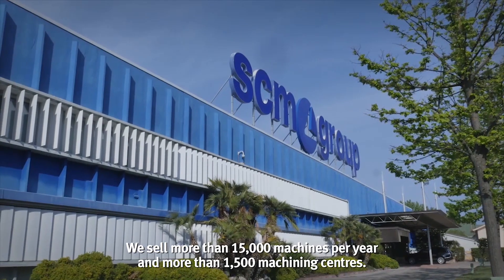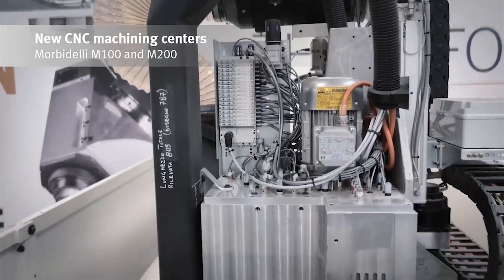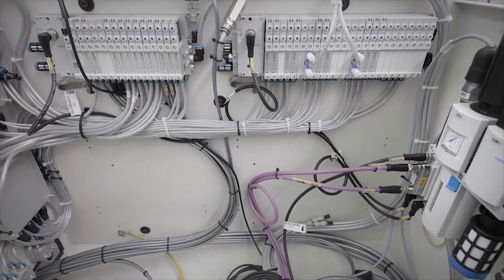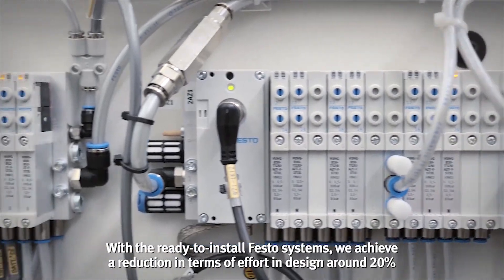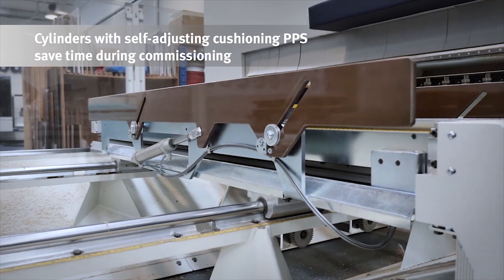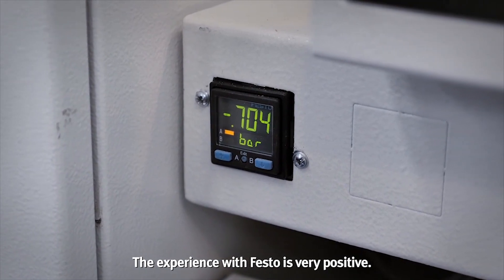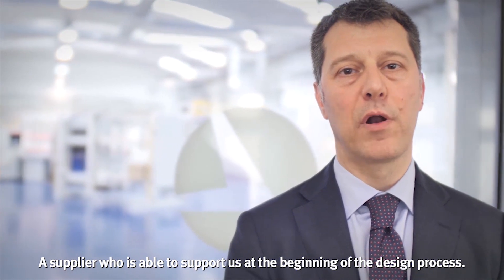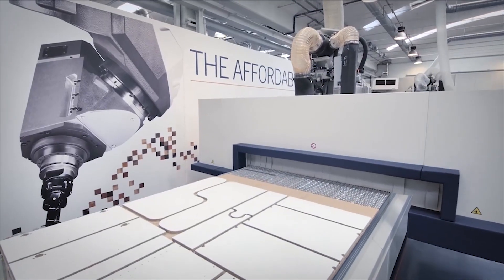Festo as partner for automation at SCM Group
With the morbidelli m100 and m200 machining centres the Scm Group provides a highly flexible, compact and efficient to manage all challenges associated with woodworking and with processing of advanced materials. With its automation solutions Festo helped to reduce efforts in engineering and assembly by 20%